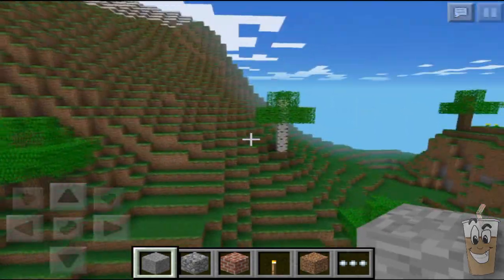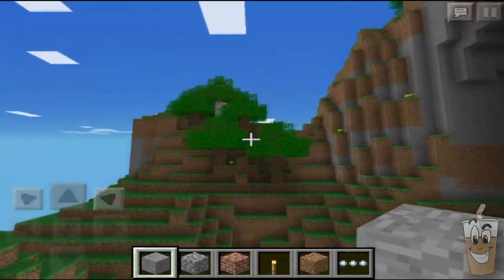Sweet Minecraft Pocket Edition Seed - Minecraft Pocket Edition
The seed is: mineitcraft

Wan't to get YOUR channel partnered?